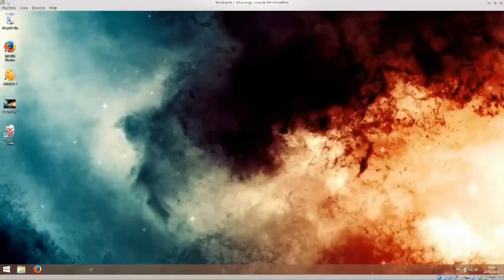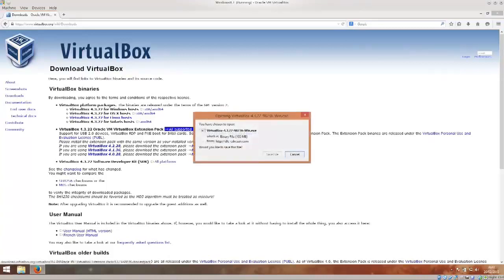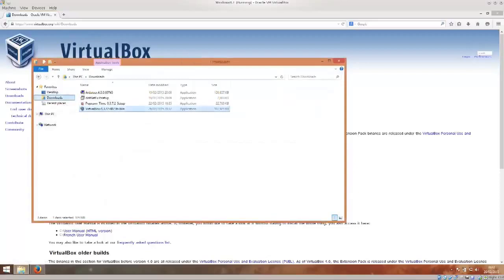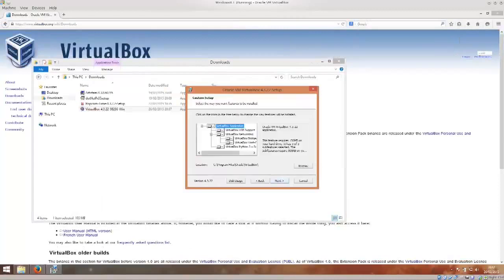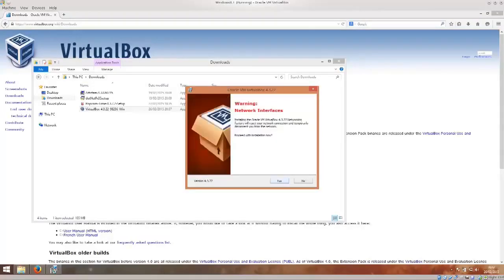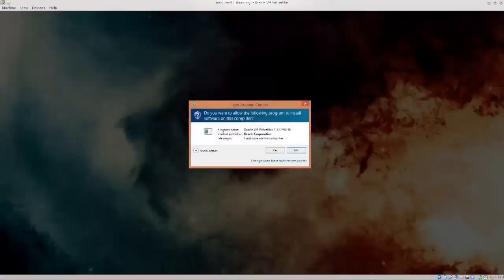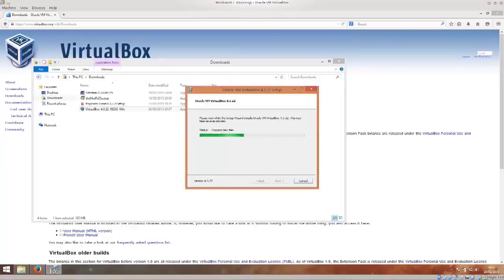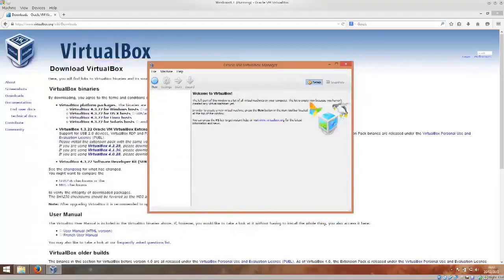Ethical Hacking Tutorial 06 Install VirtualBox in Windows 8 1